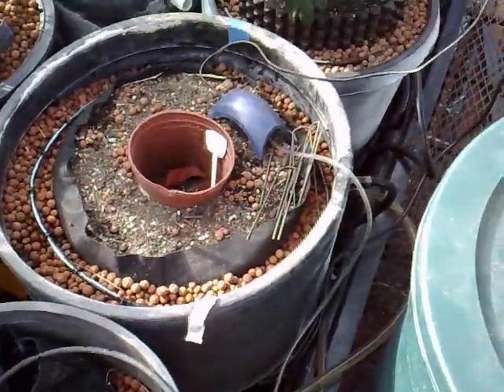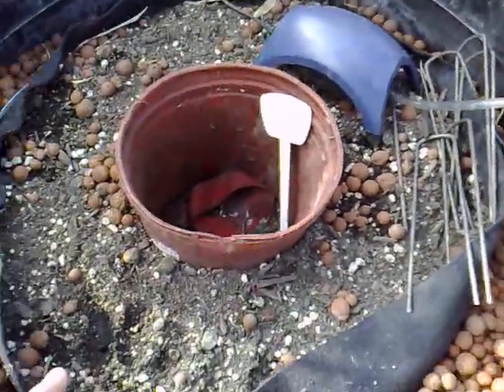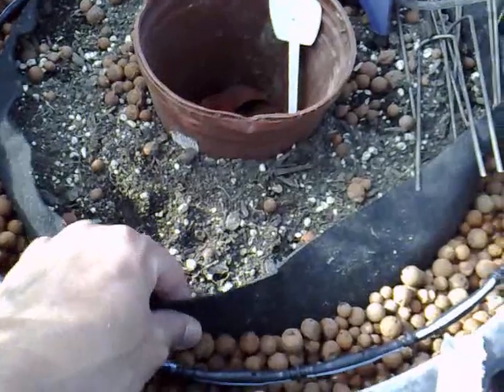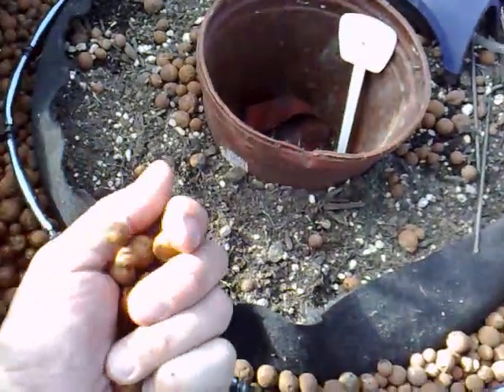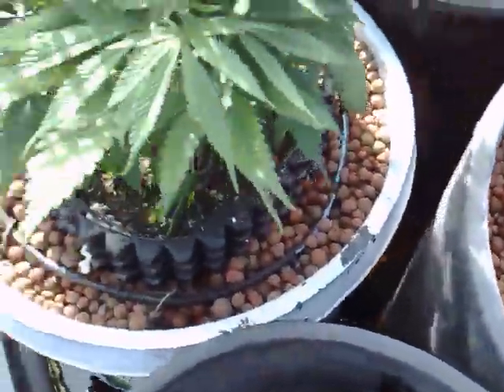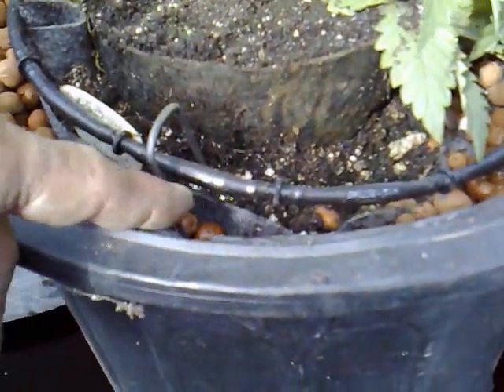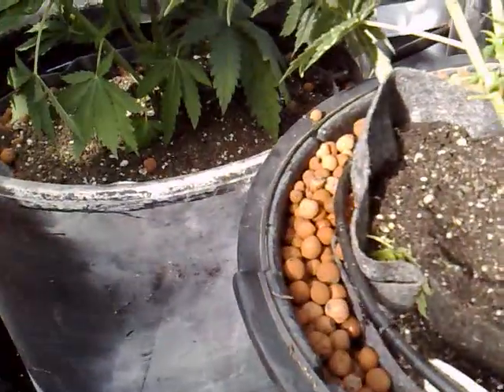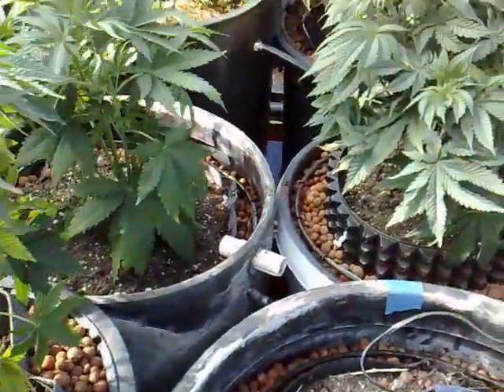cannabis irrigation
attempt at automated irrigation in a hybrid growing medium: soil and hydrotons.